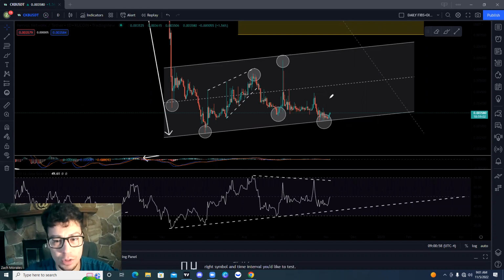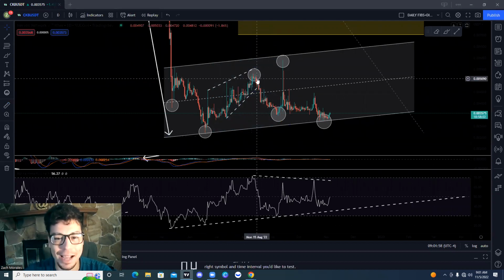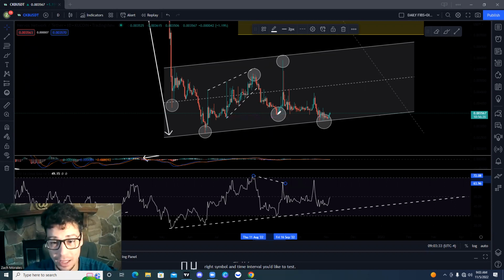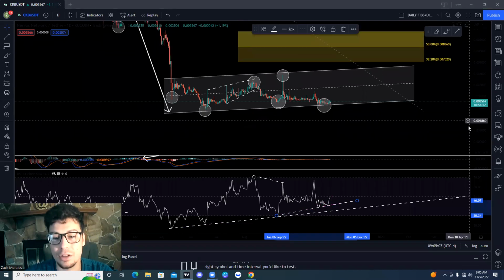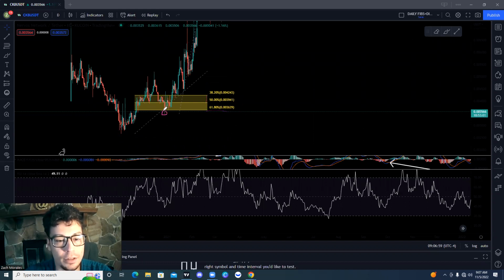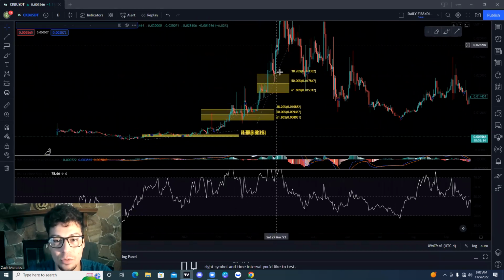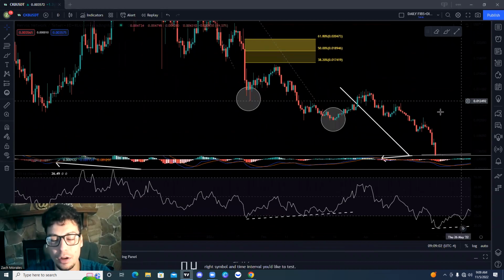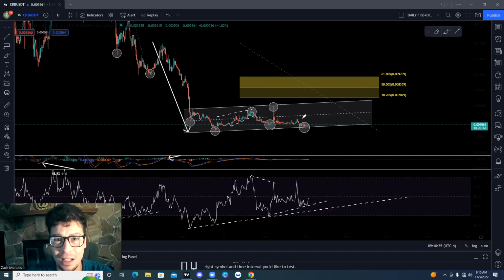🚨 Nervos (CKB) Crypto Coin - DON'T BE FOOLED 🚨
How does the cryptocurrency perform to other altcoins? Is CKB a good investment? Should you buy the CKB coin?